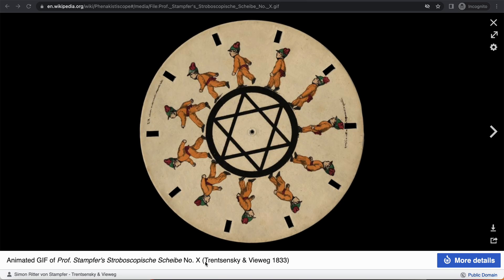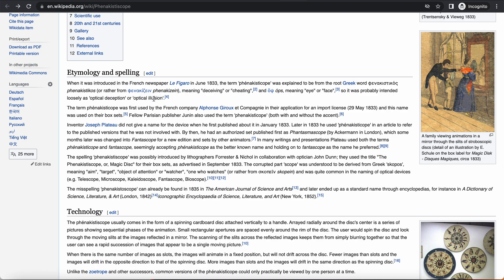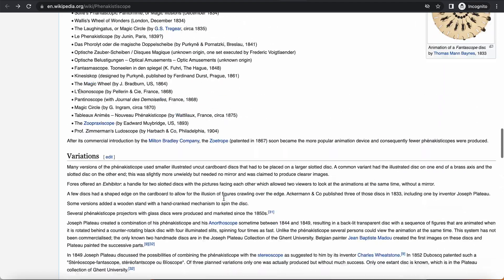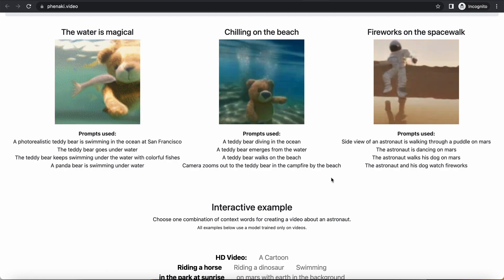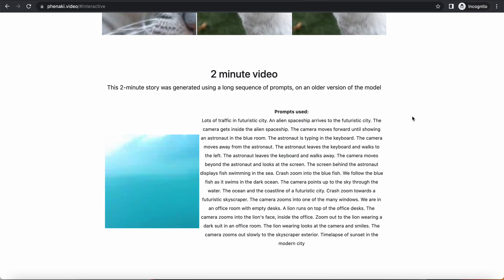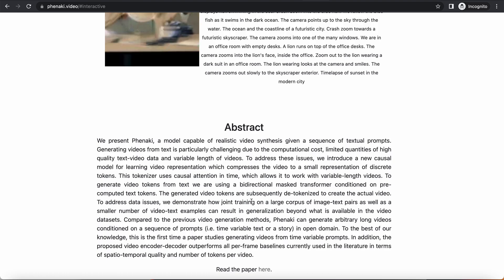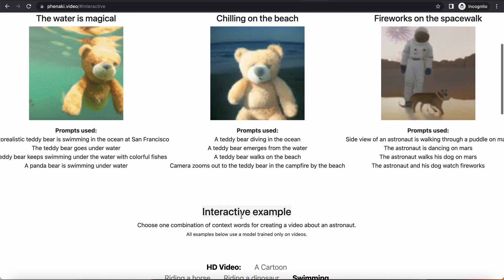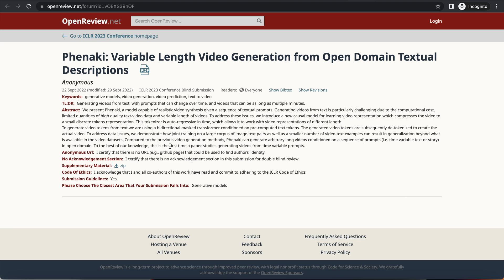Phenaki: Text 2 Spatio-Temporal Video - Better than Meta!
I found this model last night digging through some AI research forums.  October is going to be an insane month for new AI research being released into the world, this paper was actually released anonymously!

In this video I discuss how this model is incredible because it can create videos over 2 minutes in length, which in my opinion coupled with subject, scene and environment capabilities is more impressive than Meta's Make-a-Video announcement from yesterday.

Feedback for making these videos easier to listen to is welcome, I'm a software engineer so inherently data from you all to improve my speaking is something that interests me :)

Phenaki Abstract:
We present Phenaki, a model capable of realistic video synthesis given a sequence of textual prompts. Generating videos from text is particularly challenging due to the computational cost, limited quantities of high quality text-video data and variable length of videos. To address these issues, we introduce a new causal model for learning video representation which compresses the video to a small representation of discrete tokens. This tokenizer uses causal attention in time, which allows it to work with variable-length videos. To generate video tokens from text we are using a bidirectional masked transformer conditioned on pre-computed text tokens. The generated video tokens are subsequently de-tokenized to create the actual video. To address data issues, we demonstrate how joint training on a large corpus of image-text pairs as well as a smaller number of video-text examples can result in generalization beyond what is available in the video datasets. Compared to the previous video generation methods, Phenaki can generate arbitrary long videos conditioned on a sequence of prompts (i.e. time variable text or a story) in open domain. To the best of our knowledge, this is the first time a paper studies generating videos from time variable prompts. In addition, the proposed video encoder-decoder outperforms all per-frame baselines currently used in the literature in terms of spatio-temporal quality and number of tokens per video.